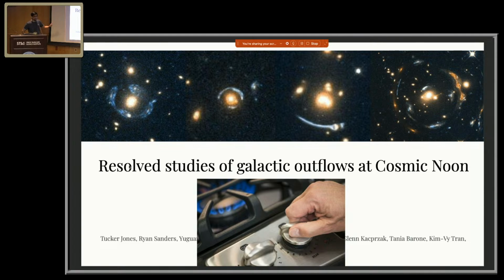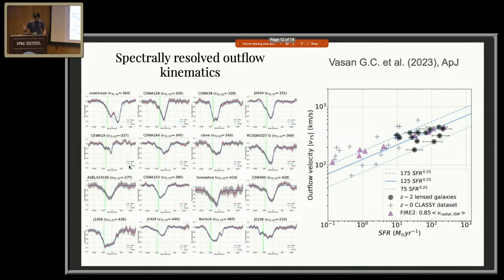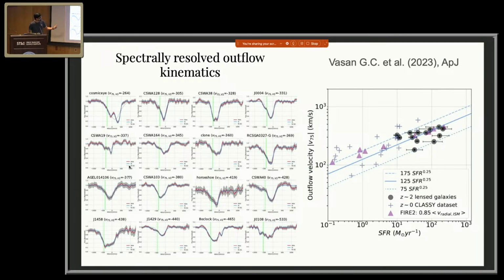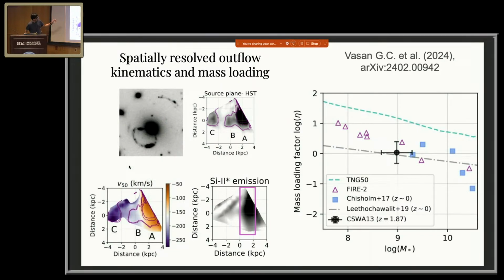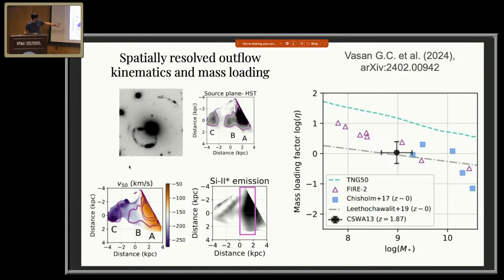Spring Symposium - Day 4 - Session 1 (4/18/24)